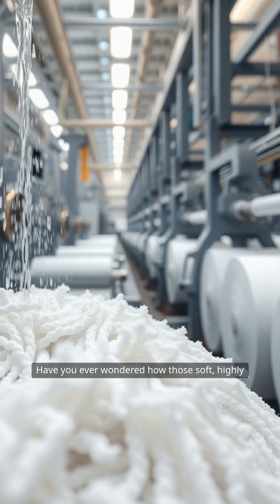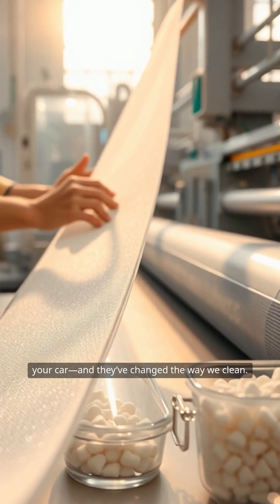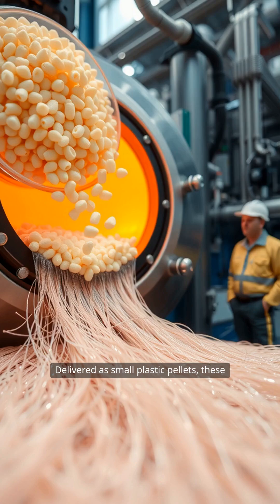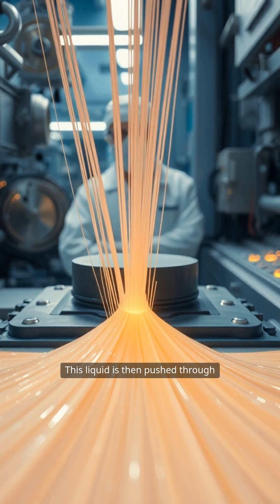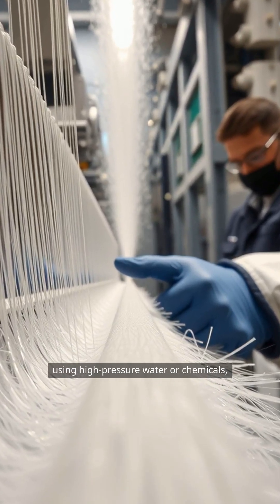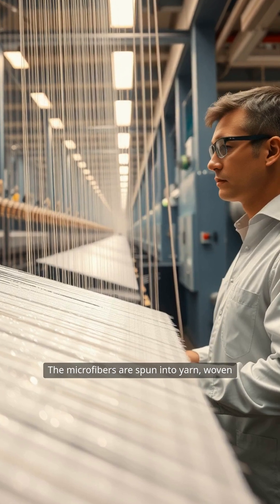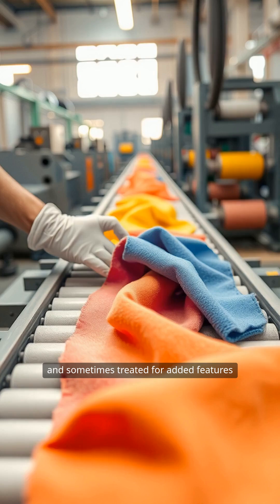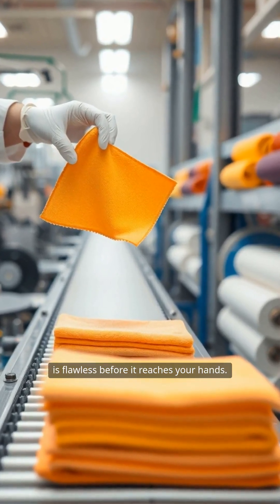How microfiber cleaning clothes are produced